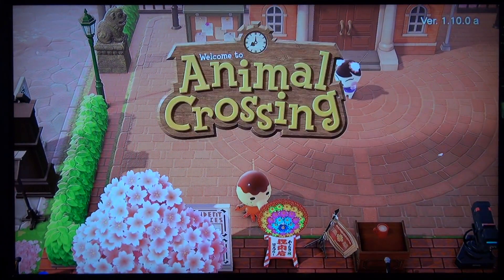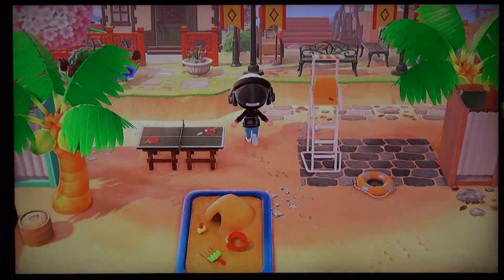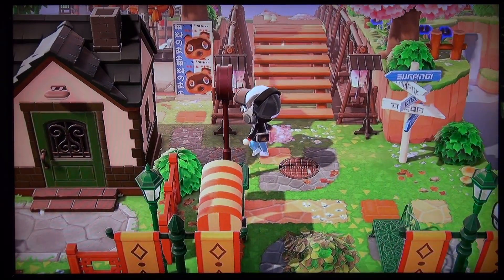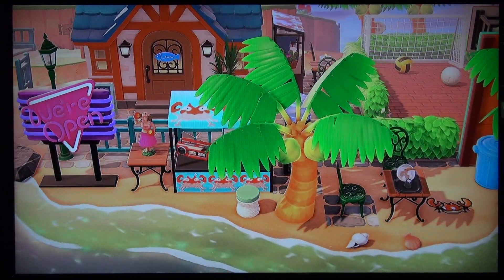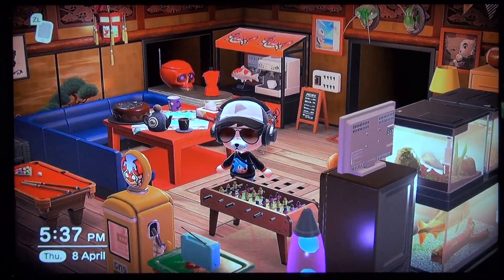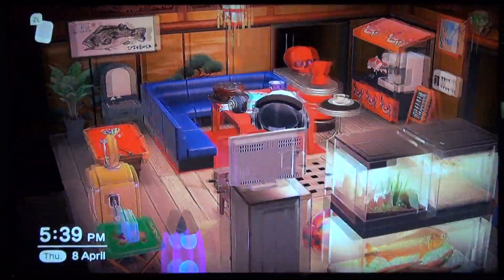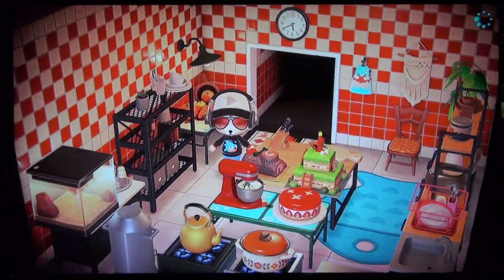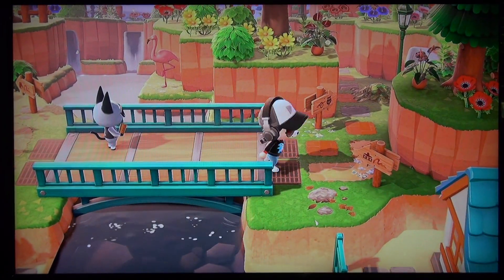THE TRUE NINTENDO ISLAND! - ACNH Island tour Part 2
PART 2: Island tour of my ACNH file. Inspired by the lore of the Animal Crossing series/franchise! Tom Nook, Isabelle, Blathers, they are all here.